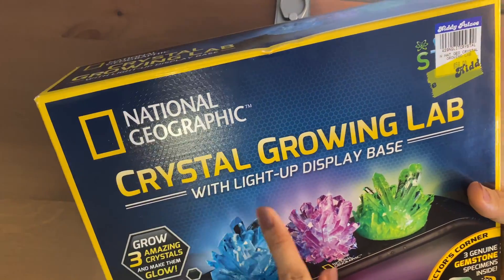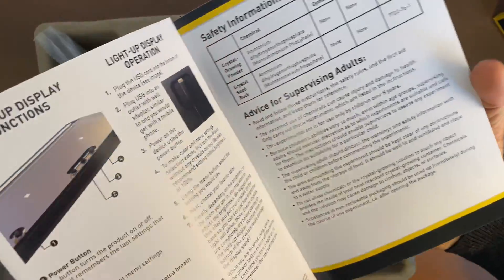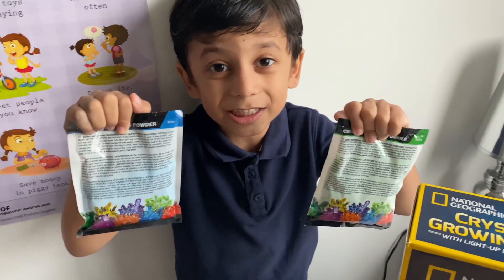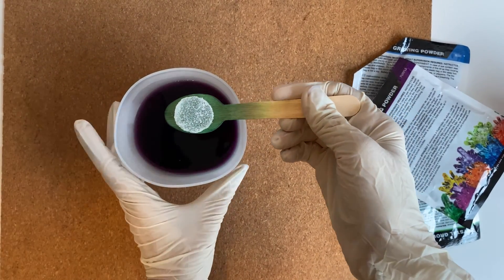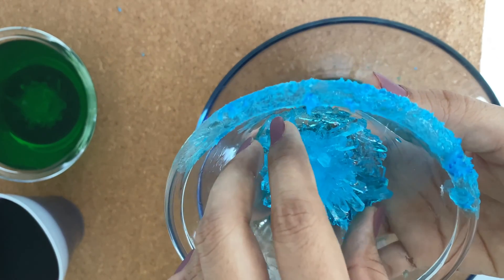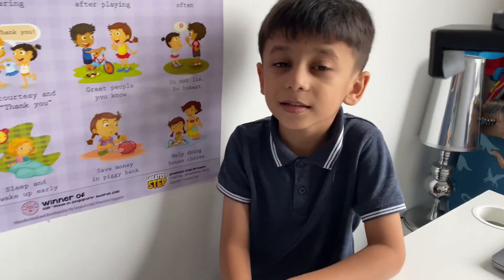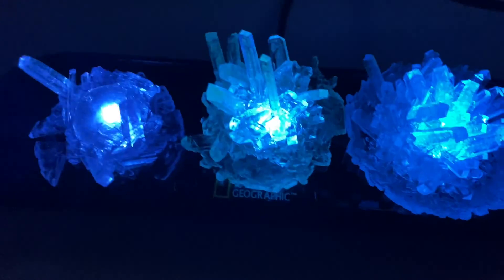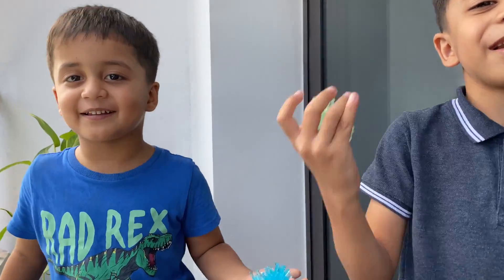National Geographic Blue Crystal Growing Lab - DIY Crystal Creation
NATIONAL GEOGRAPHIC Blue Crystal Growing Lab - DIY Crystal Creation - Includes Real Calcite, Geode and Floride gemstones.